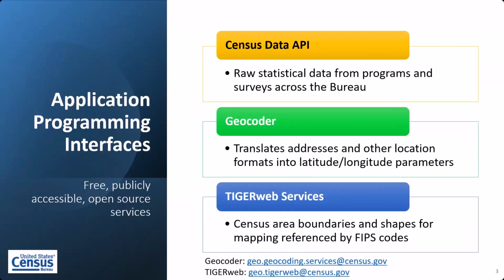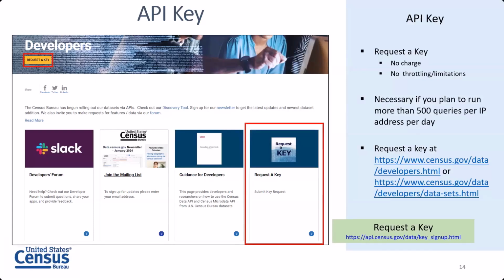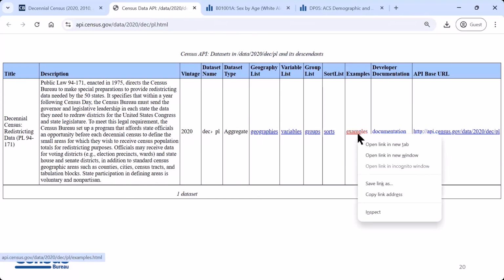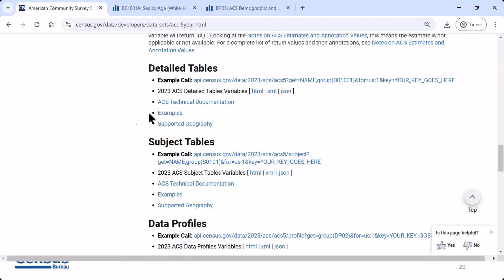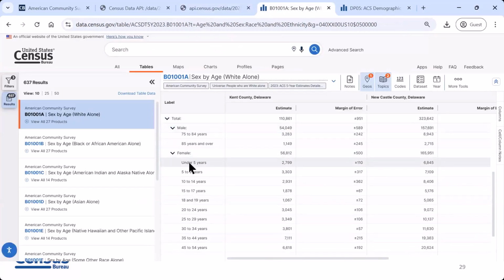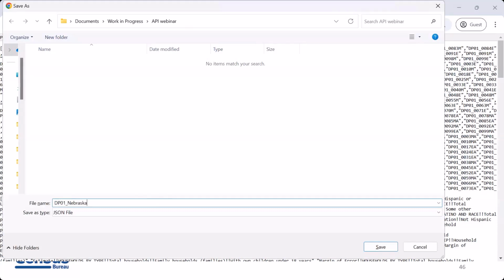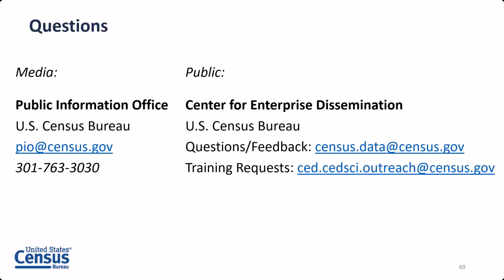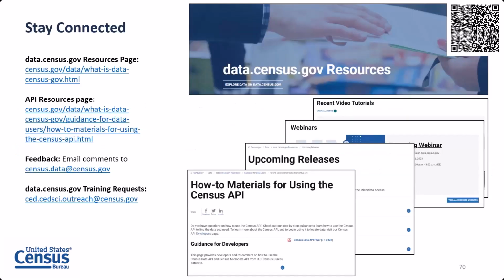Census API Basics: Simple Steps to Better Data Access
Webinar: January 14, 2025

Ready to enhance your Census data search skills? Learn how to harness the power of the Census Bureau's Application Programming Interface (API) - a digital gateway that transforms how you gather statistical information. In this informative webinar, we'll show you how simple URL modifications can unlock vast datasets without complex programming.

Join us as we demonstrate how to seamlessly transfer data into spreadsheets for immediate analysis. This beginner-friendly webinar features step-by-step instruction, live examples, and interactive Q&A. You'll receive reference materials to support your continued exploration of this valuable research tool.

census.gov/academy

For more materials related to this webinar, please visit us